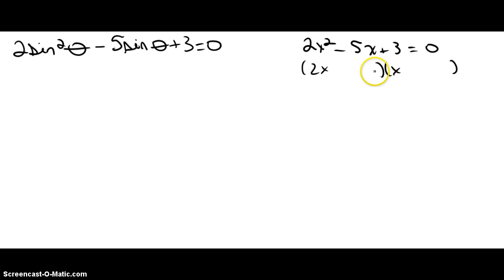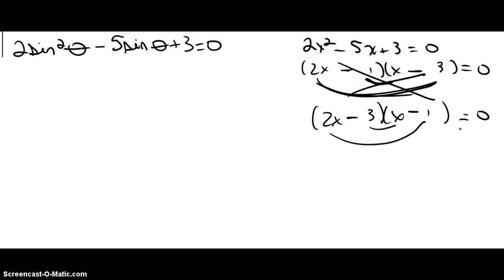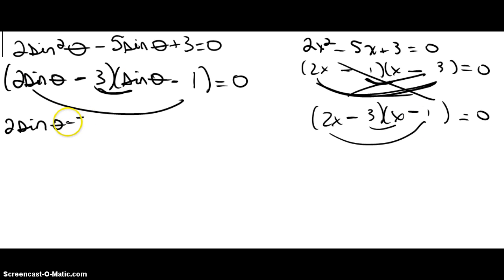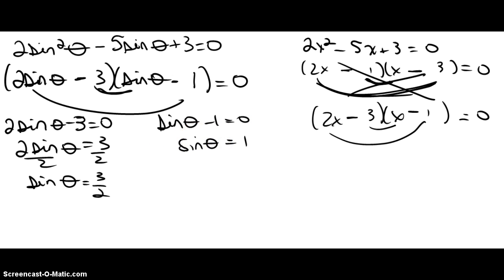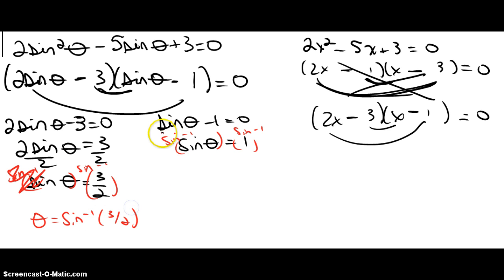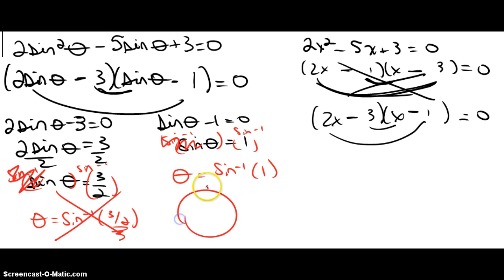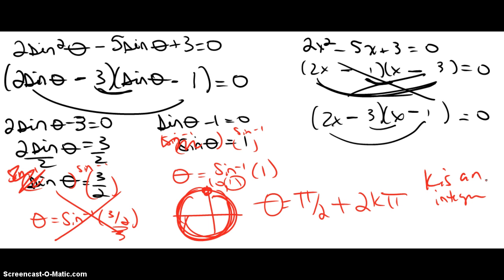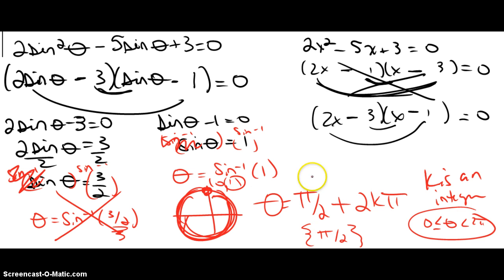trig solving factoring equation